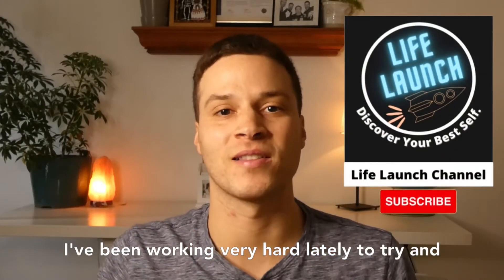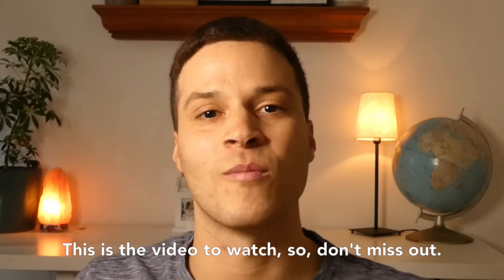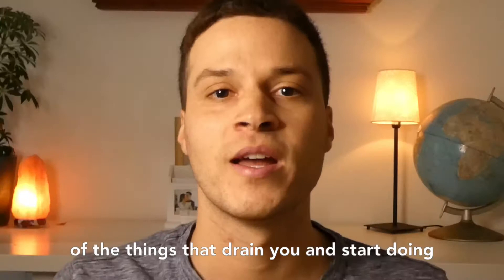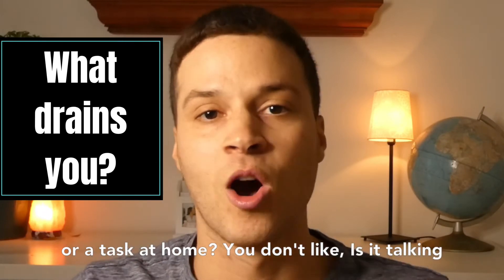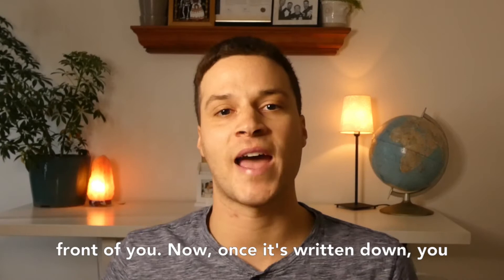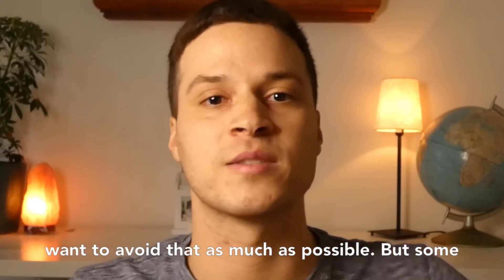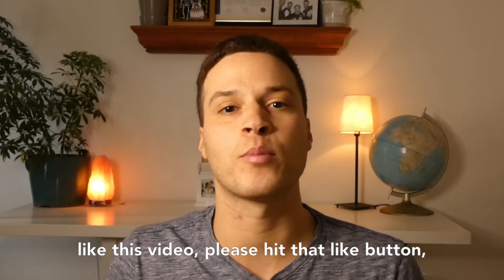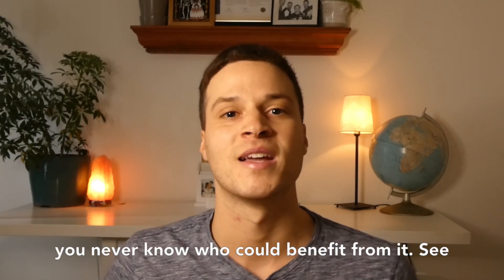Use this Simple Trick to Gain More Energy...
This Simple Trick I picked up from Austin Kleon's book "Show Your Work" is a great way to increase your overall energy. Watch to the end to learn how to create a plan for boosting your energy.